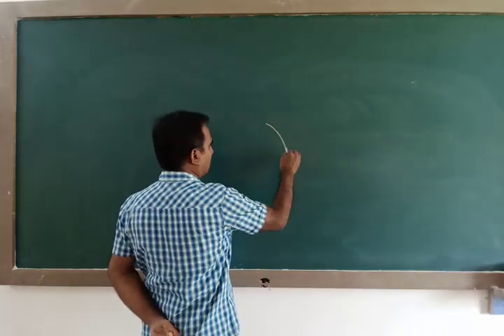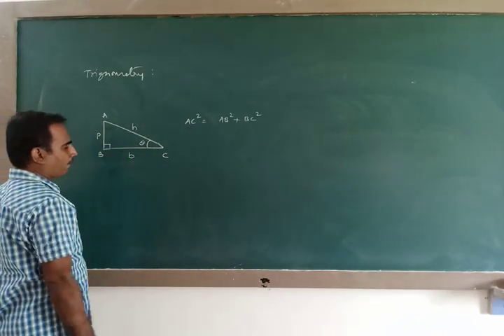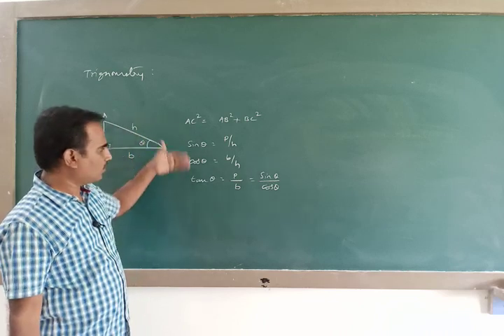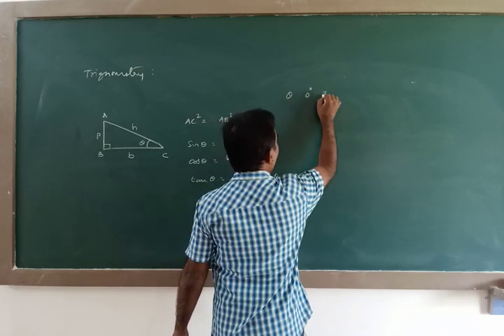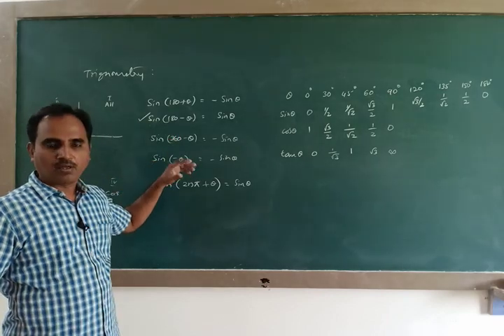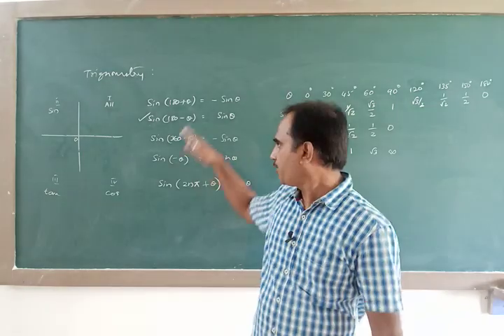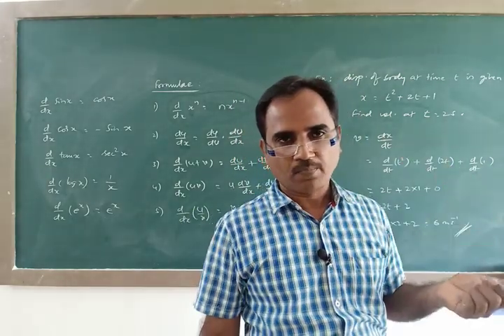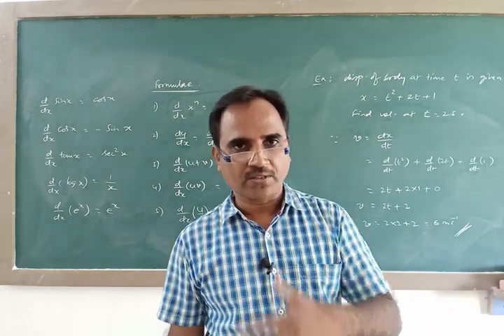PHYSICS BRIDGE COURSE CLASS - 5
PHYSICS CLASS BY : SRI. SRINIVAS RAO. K